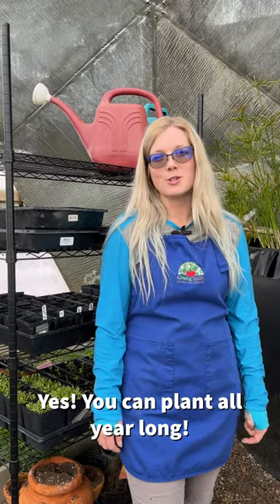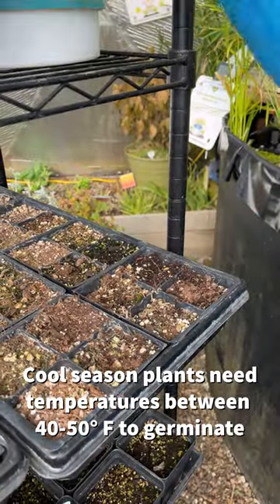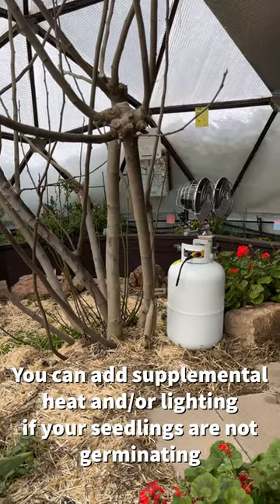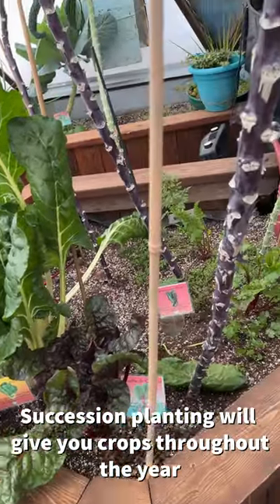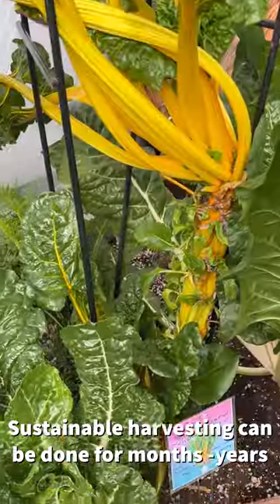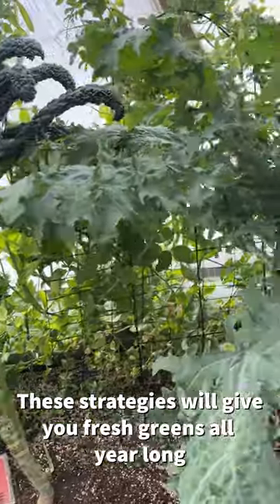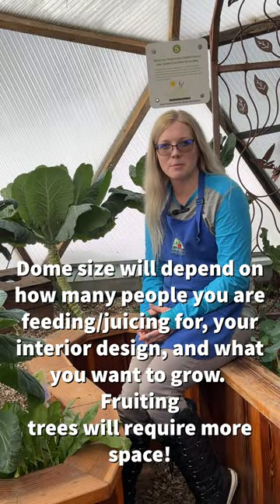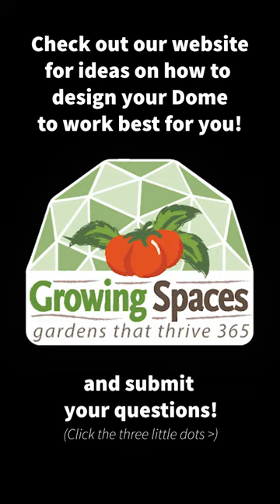Ask an Expert - Episode #2 Seed Starting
The Growing Dome allows for year-round planting, no matter where you live. In the winter, the above ground pond helps to absorb the heat of the sun during the day and releases that heat slowly throughout the night. Thus making the area on or around the pond a great place to start your seeds.

We leave the interior design of the greenhouse up to you, so that you can maximize your growing space and create a space that you enjoy. You can check out some awesome ideas from other Dome owners

Gardening is not "one size fits all". These are methods that we have found helpful, but may not work for everyone. If you have other ideas or methods that have worked for you, please leave them in the comments. Let's have a beneficial conversation and be respectful to others.